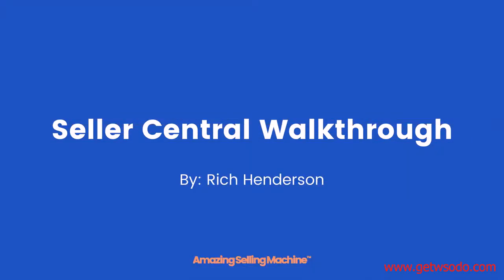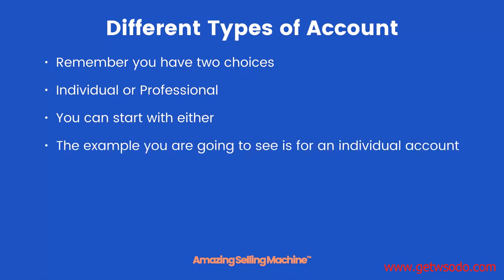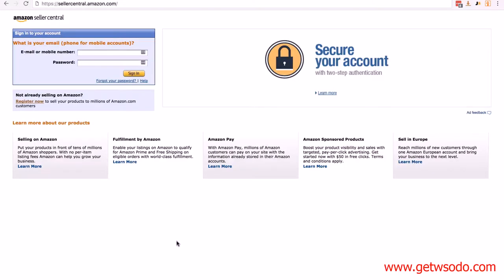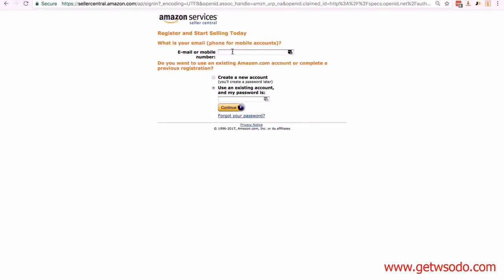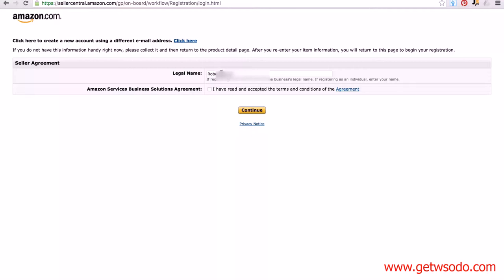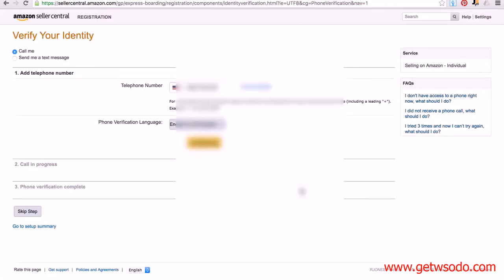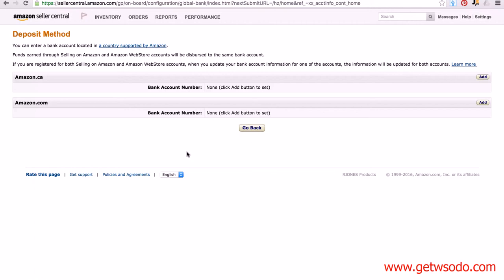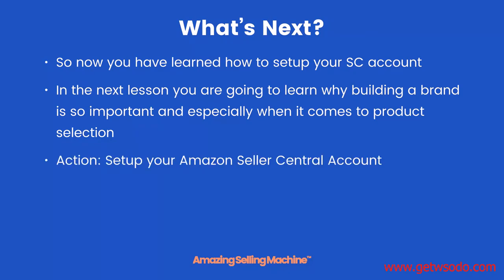6 Seller Central Setup Walkthrough